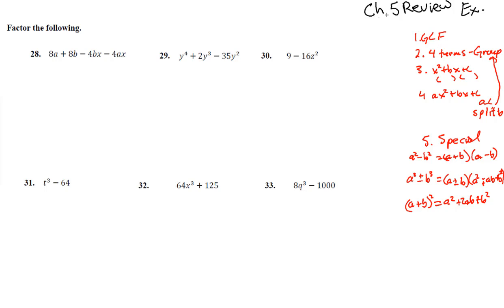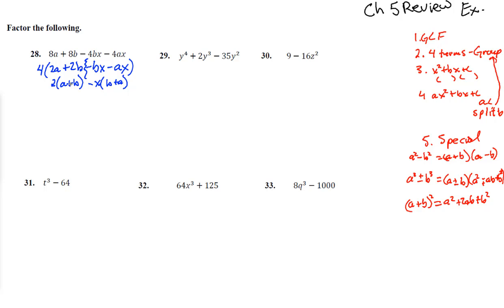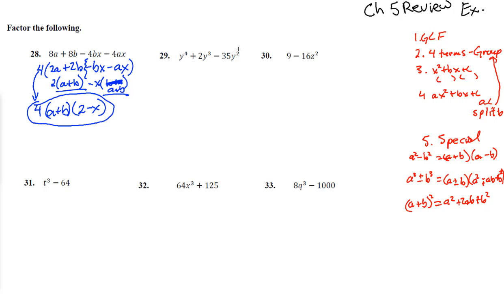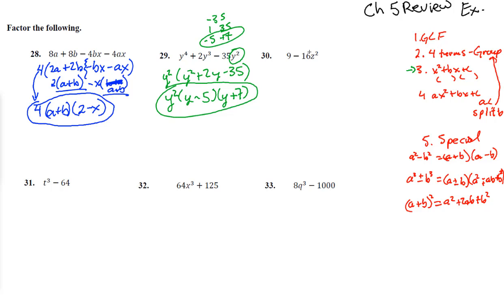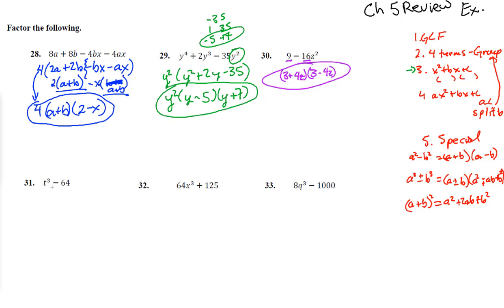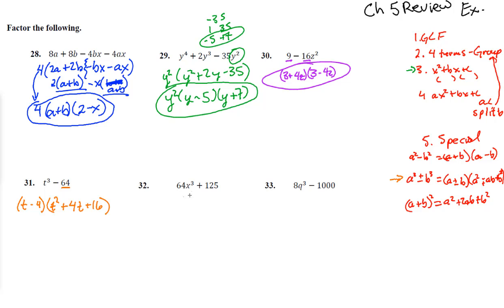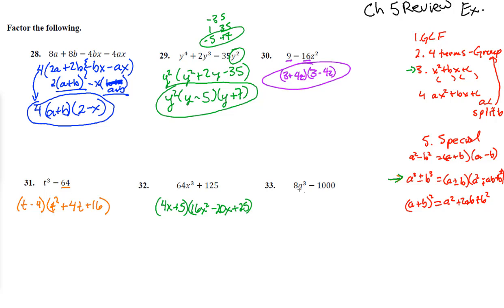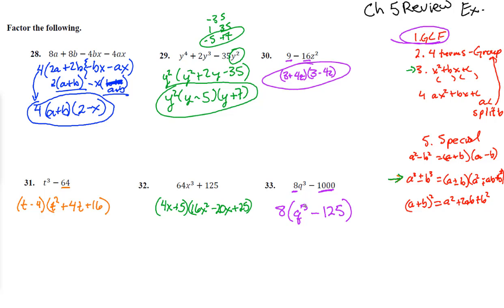101 5Rev Solutions 28-33